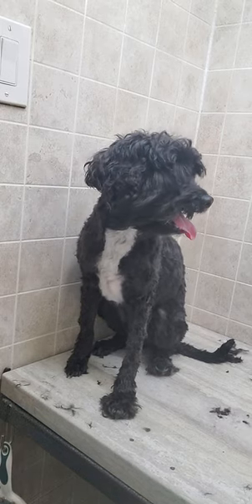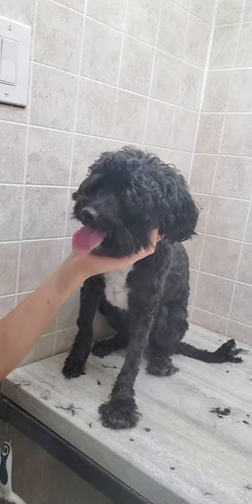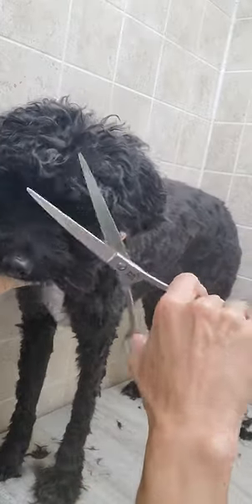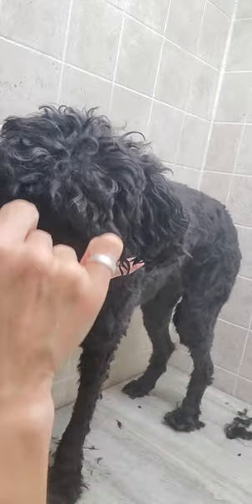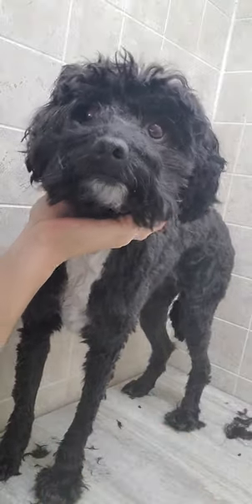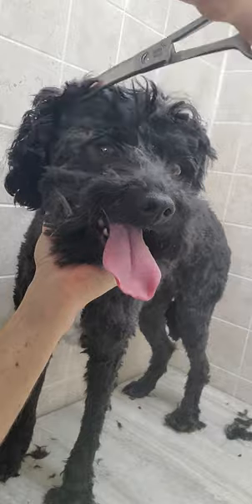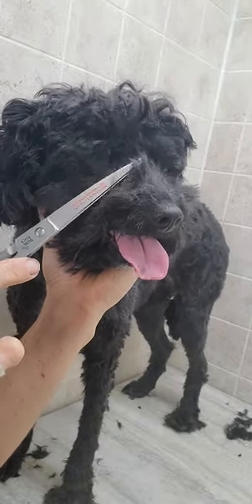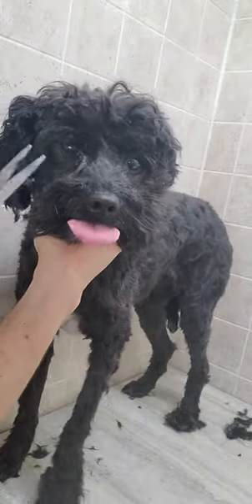Poodle cross dog breed, Trimming a dogs face with scissors, dog grooming from home, No Restraints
This video shows a how I trim a Poodle Cross dogs face with scissors without any restraints.

Lisa
K9 Clipz